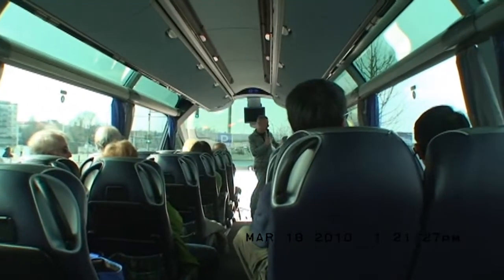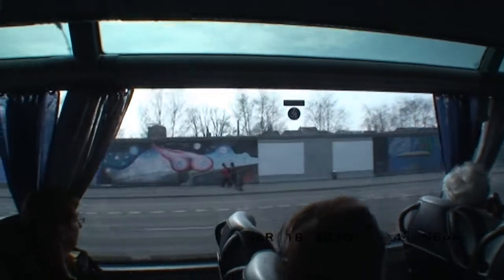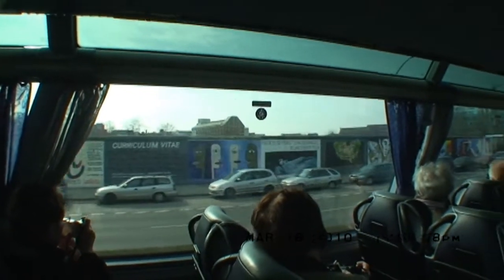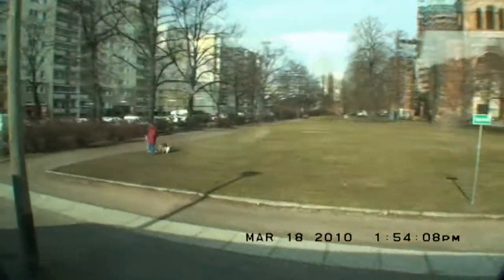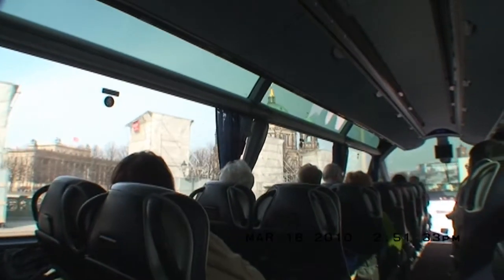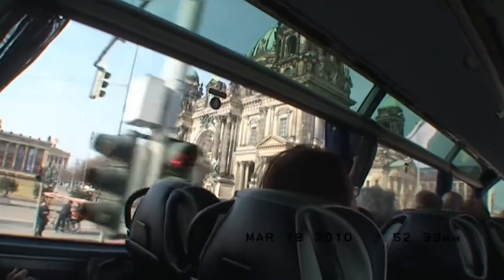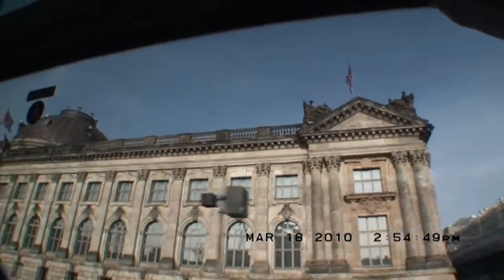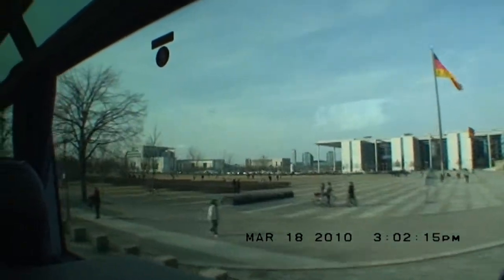2010-03-18: Day 02: Part 4: Eastern Europe Tour: Berlin, Germany to Warsaw, Poland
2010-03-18: Day 02: Part 4: Eastern Europe Tour: Berlin, Germany to Warsaw, Poland